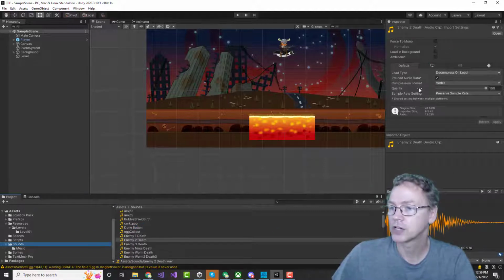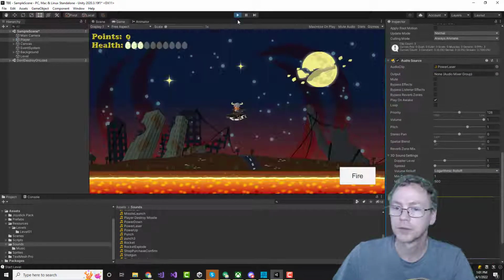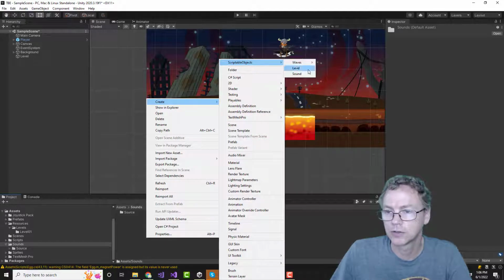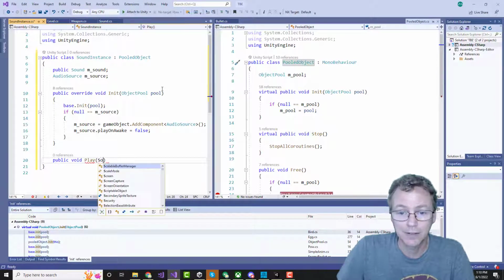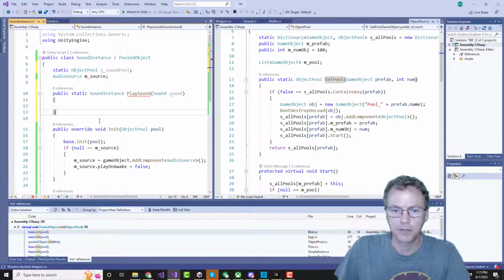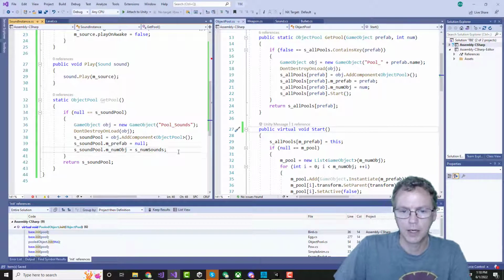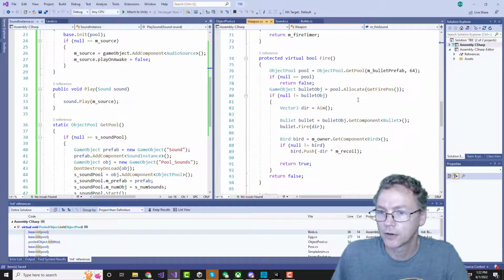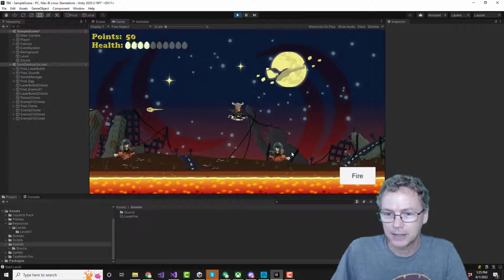DevVlog 27 - TBE Mobile part 11 (Sounds)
Sounds

Chapters:
00:00 Let's Put In Some Audio
00:21 Decompress On Load Causes Load Time
01:43 Just Play a Sound
02:38 ScriptableObject Sound
04:40 MonoBehavior SoundInstance
13:53 SoundInstance Needs To Free Itself When Done Playing
16:49 Instant Refactor... add a helper function
18:03 More Sounds